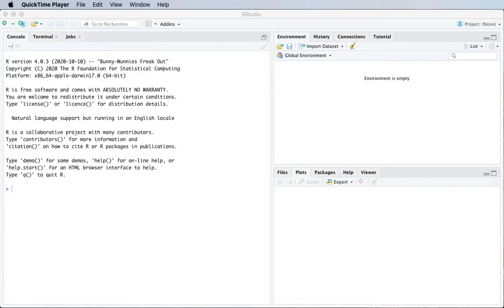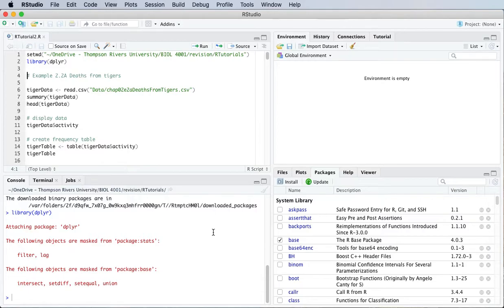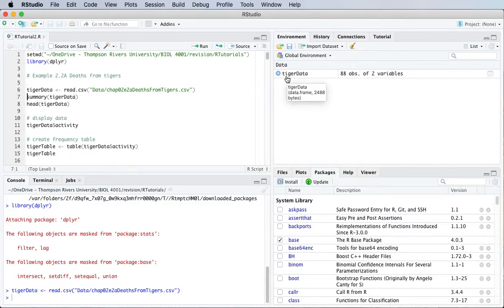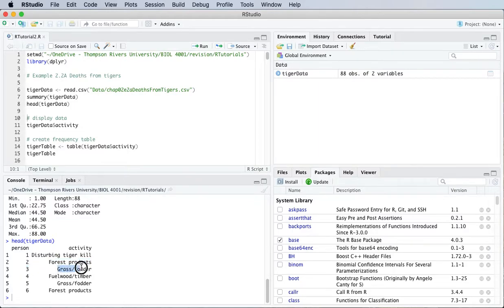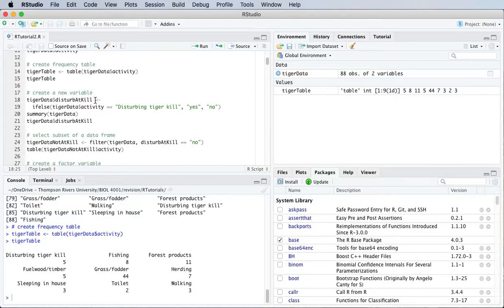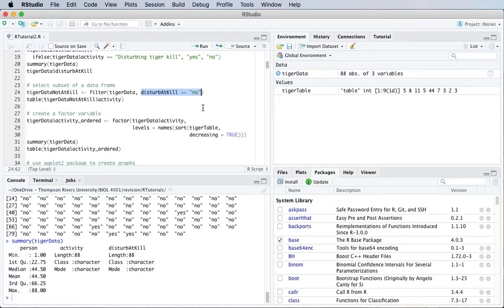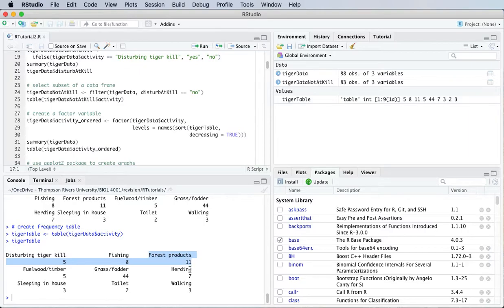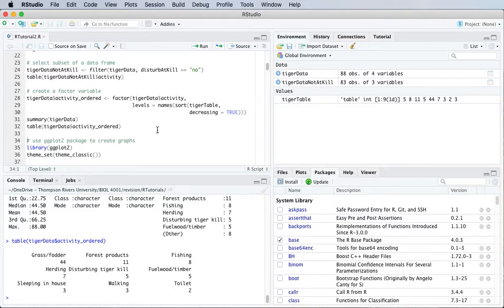2a: R packages, data files, and data frames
Shows how to install R packages, read CSV data files, and work with data frames. Find the R tutorial, script file, and data files that accompany this video The video works through examples in "The Analysis of Biological Data, 3rd edition" by Whitlock, M. C., & D. Schluter, Macmillan Learning, 2020.